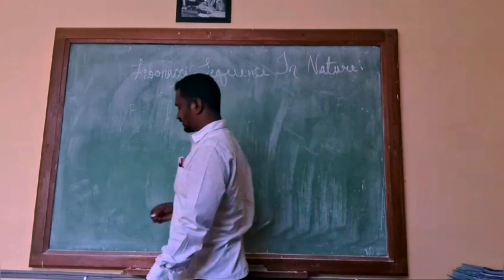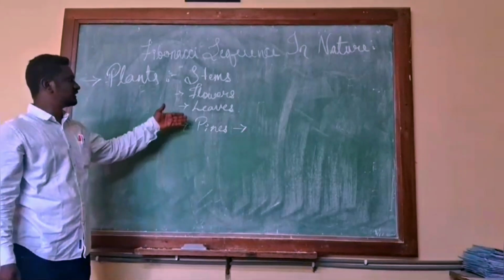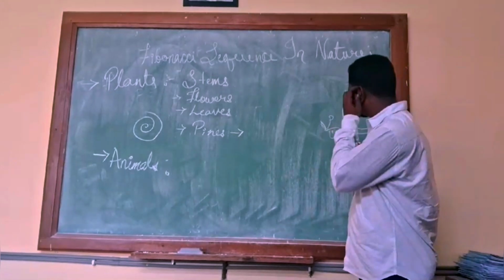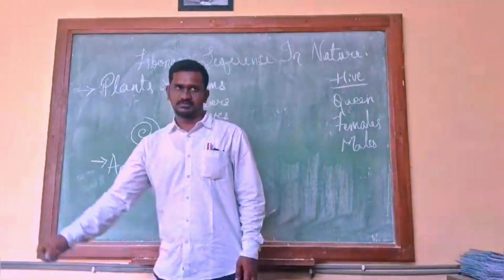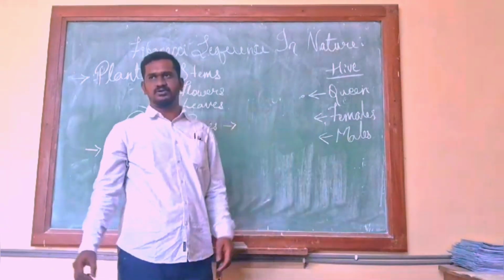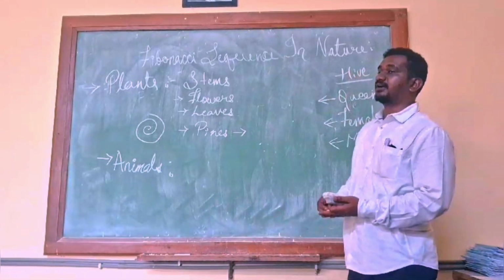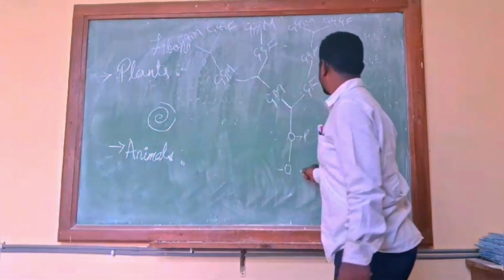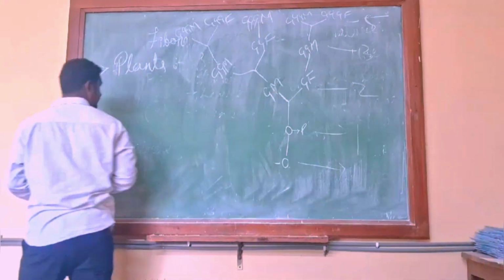Fibonnicci Sequence. ( MSc Project ). fibonacci Mathematics.